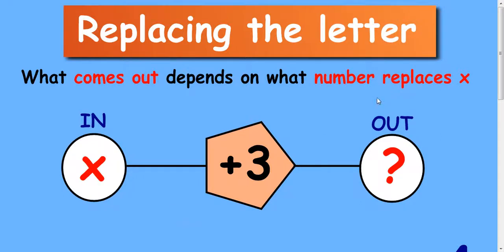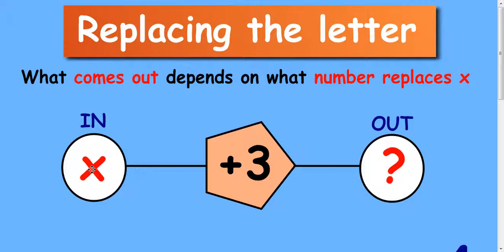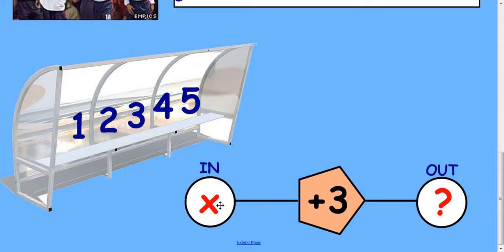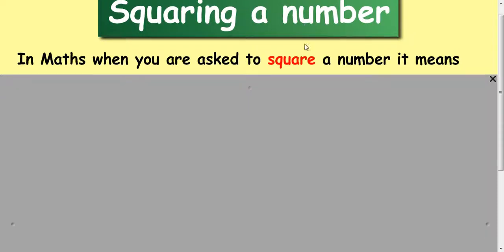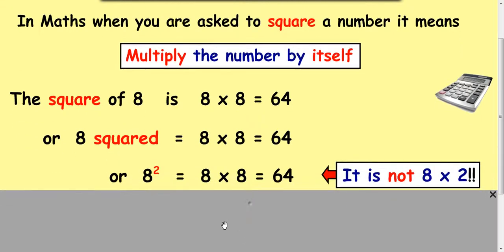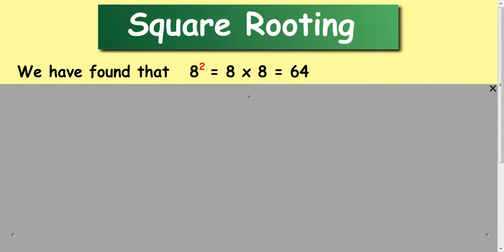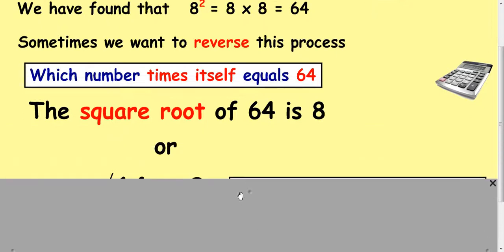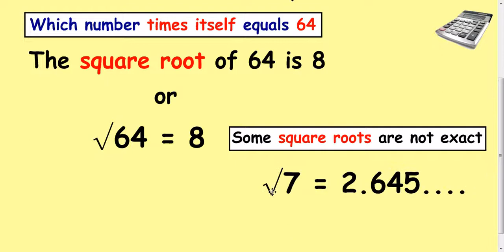Algebra - How to substitute numbers for letter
A Maths lesson that shows you how to evaluate expressiongs by substituting numbers in for letters